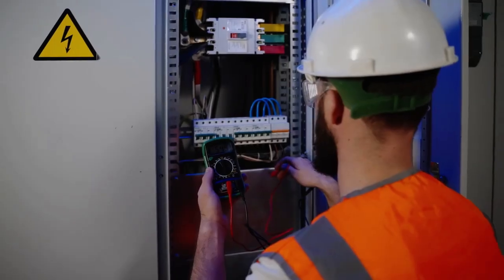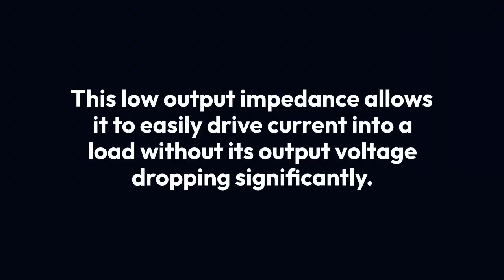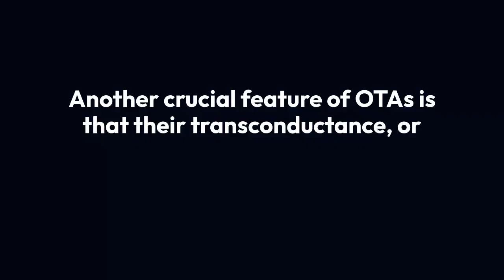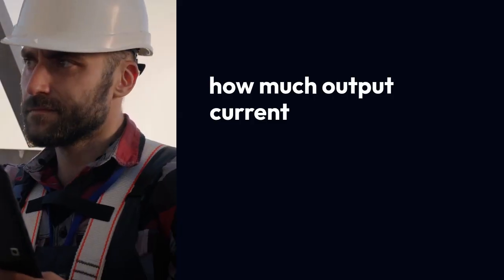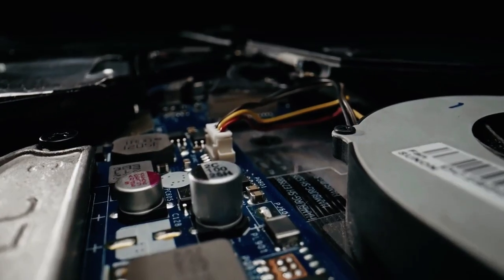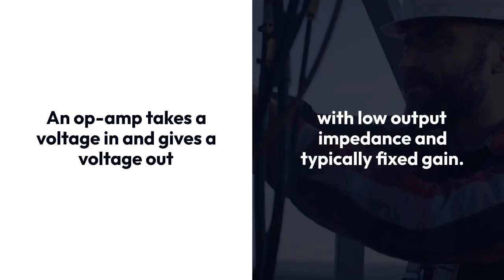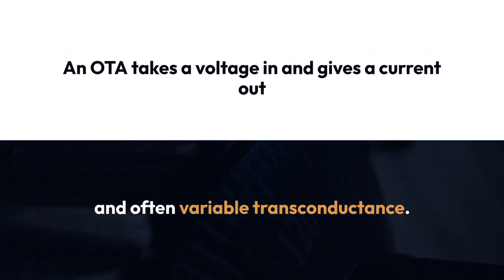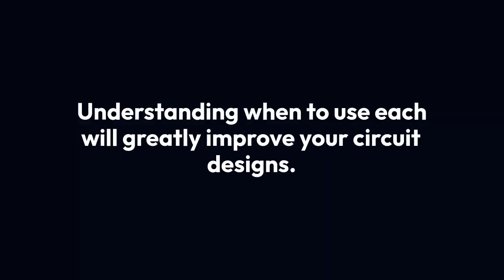Electronics: Difference OTA and op-amp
While both operational transconductance amplifiers (OTAs) and operational amplifiers (op-amps) are versatile analog integrated circuits, their fundamental difference lies in their output stage and primary application. An op-amp is a voltage-controlled voltage source, designed to output a voltage proportional to its input voltage difference. It's ideal for applications requiring precise voltage amplification, filtering, and signal conditioning. In contrast, an OTA is a voltage-controlled current source, where the output current is proportional to the input voltage difference. This current output makes OTAs exceptionally suited for applications like automatic gain control (AGC) circuits, voltage-controlled filters (VCFs), and current steering circuits, where manipulating current is more advantageous than voltage.